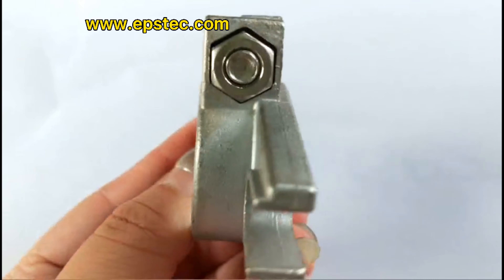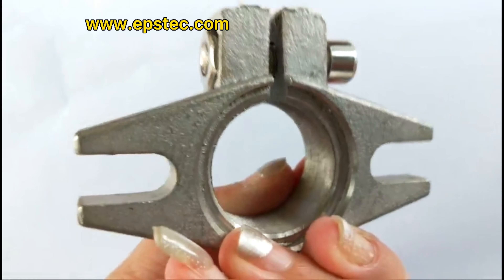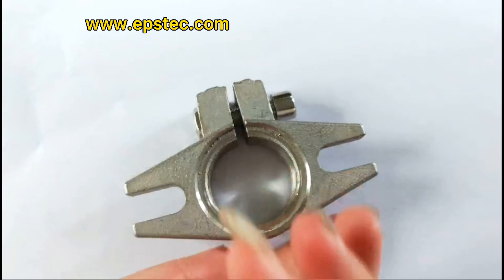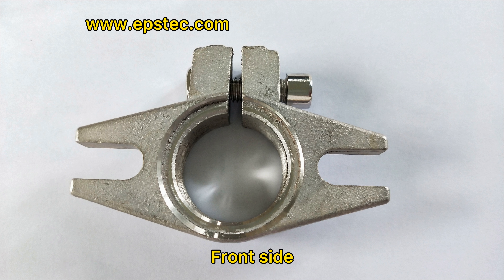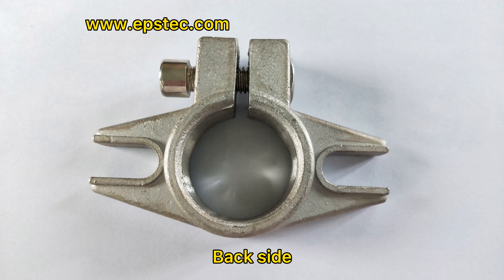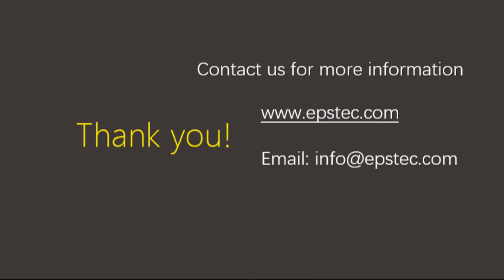30mm Stainless steel pressing plate of EPS filling gun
In this video, I will show you stainless steel pressing plate for the EPS filling gun.

The diameter:
- 30mm

There have two different pressing plates in the market

- Copper
- Stainless steel

Rod:

- Screw rod
- Polished rod

It's hard to say which one is better, from the feedback from the customer it's not too much different.

Different usage habits.

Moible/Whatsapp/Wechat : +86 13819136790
Skype:fionaying